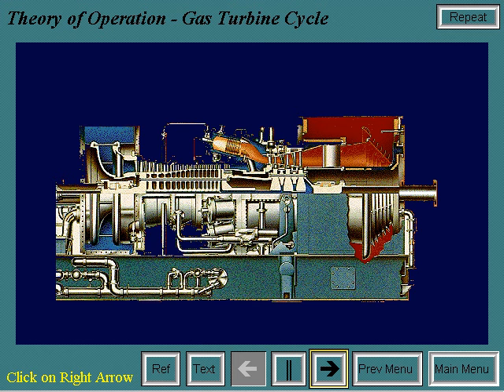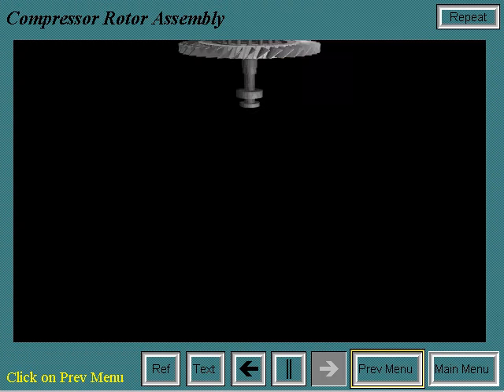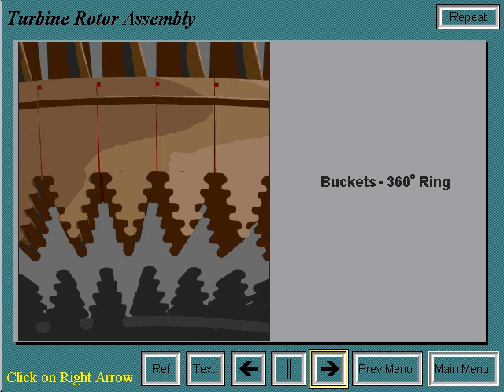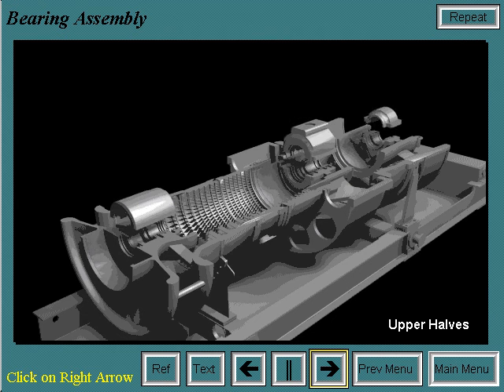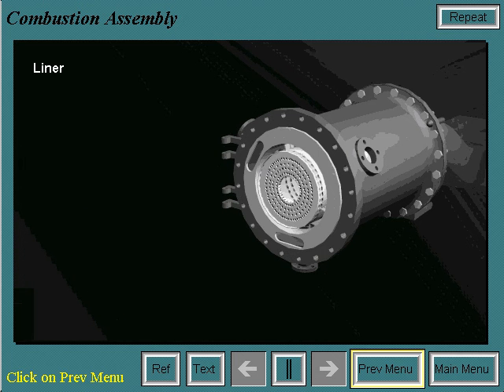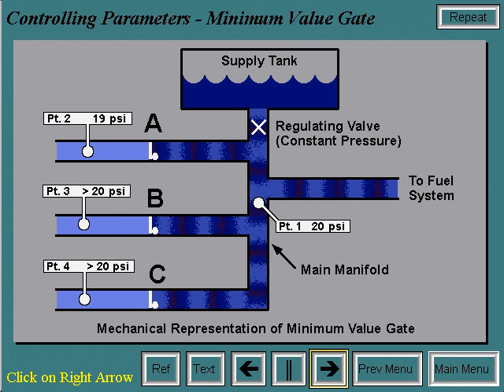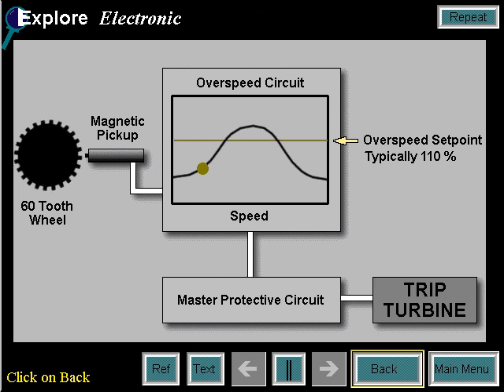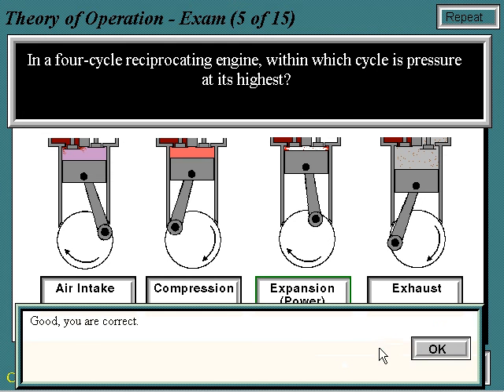Gas Turbine Cycle.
The gas turbine cycle, also known as the Brayton cycle or Joule cycle, is the thermodynamic cycle that describes how gas turbine engines work. It's a continuous flow cycle where a gas (typically air) undergoes a series of thermodynamic processes to produce net work output, which can then be used to drive a generator for electricity production or provide thrust in jet engine.